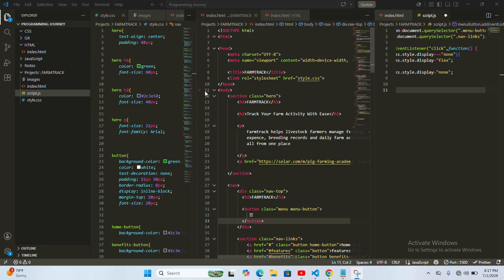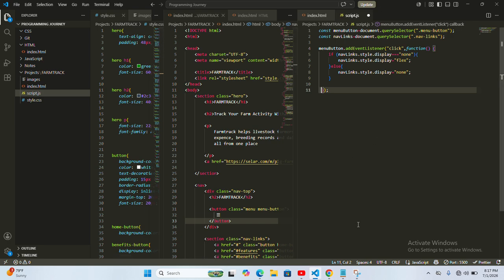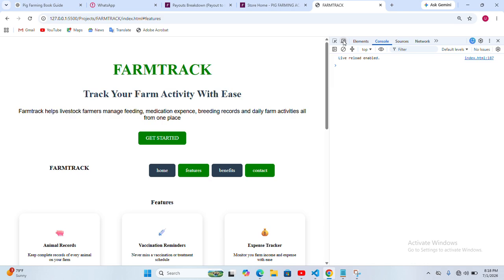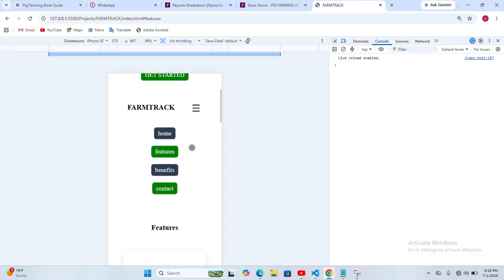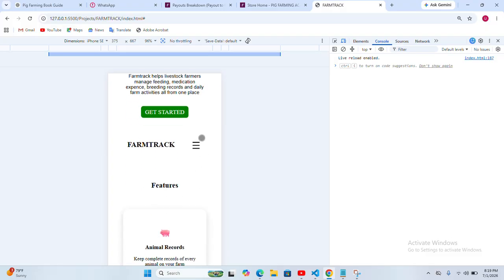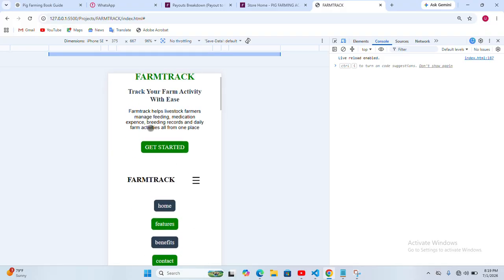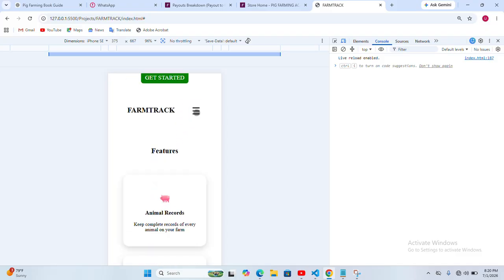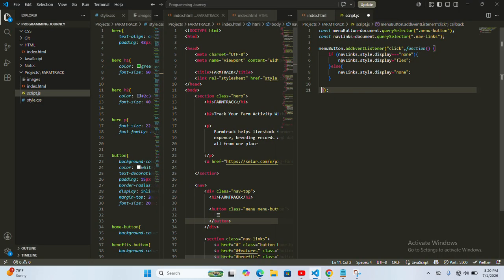Learning software development as a pig farmer. Watch now to see how far I have gone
💻🚀I’m excited to share the progress I have made so far in my software development journey.

It has been a journey of learning and consistency,  taking small steps every day.